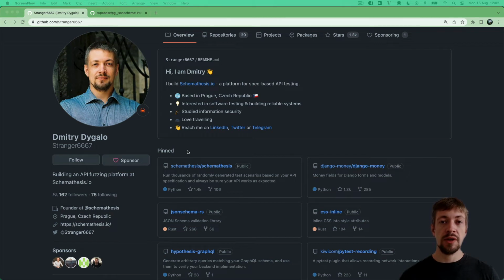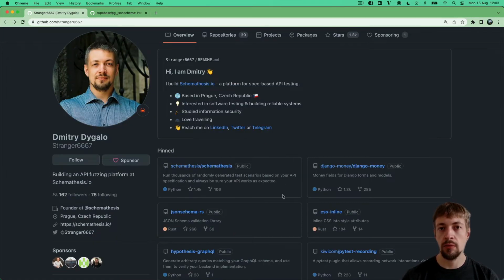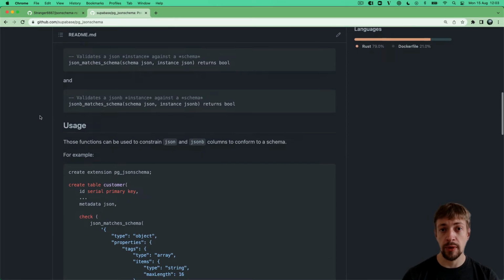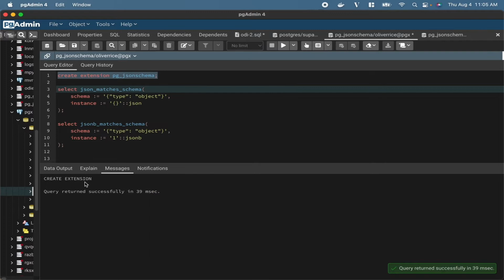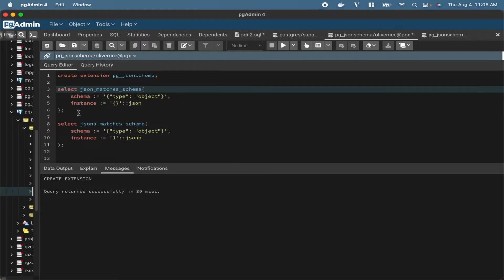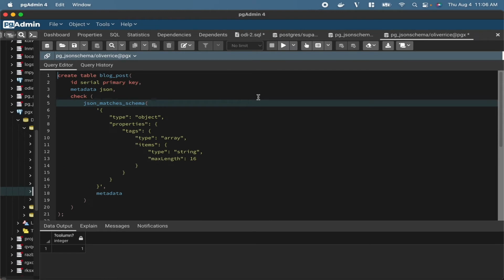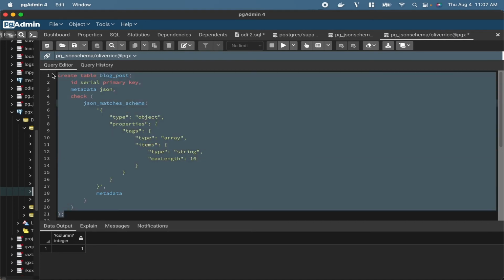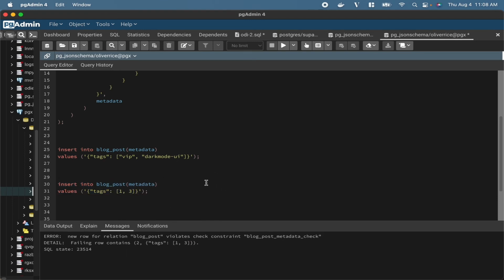Open Source Spotlight: pg_jsonschema SupaLaunchWeek 5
For our Open Source Spotlight we’re hearing from [Dmitry Dygalo] from [schemathesis.io] who works on a multitude of open-source projects. He’s the author and maintainer of [jsonschema-rs] which is the foundation for our new [pg_jsonschema extension] a PostgreSQL extension providing JSON Schema validation.